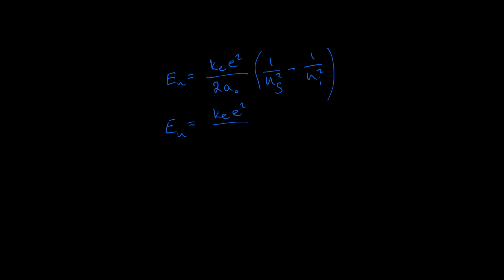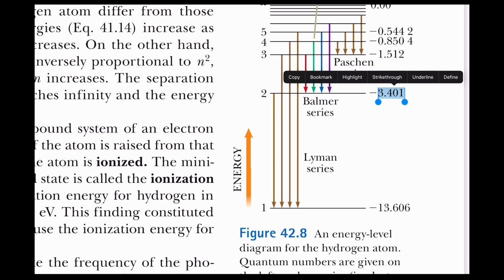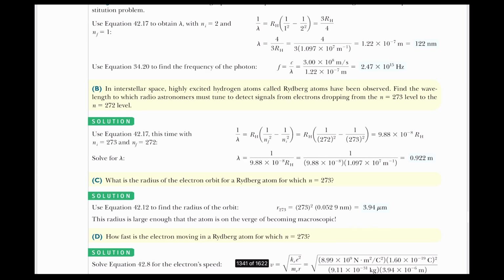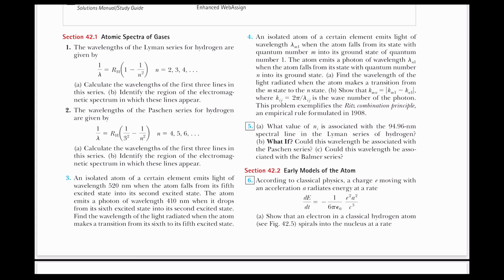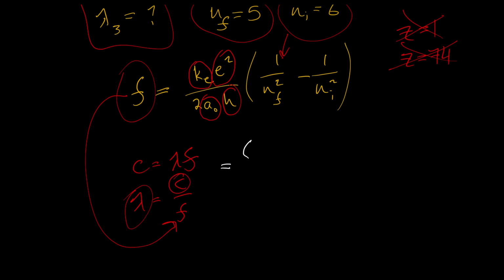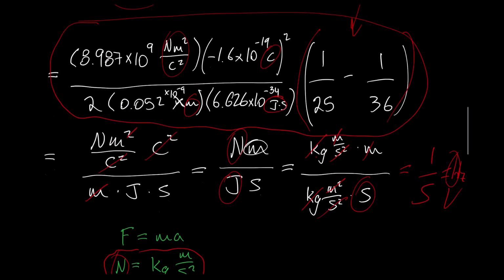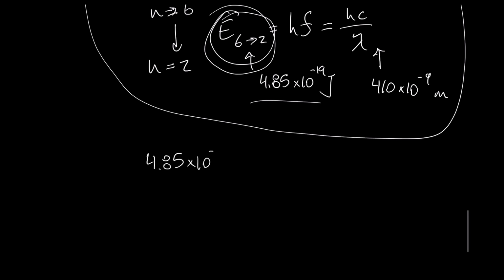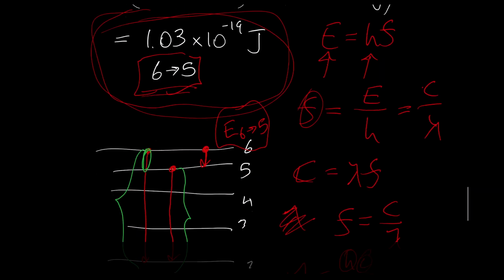atomic physics problem